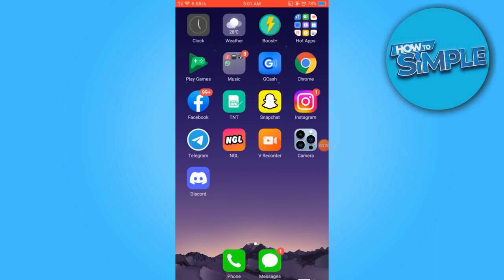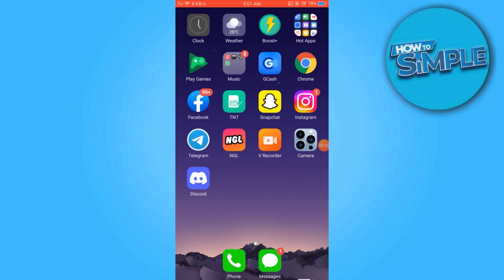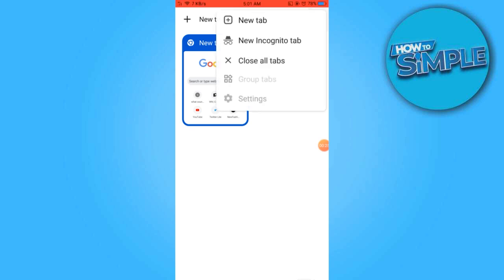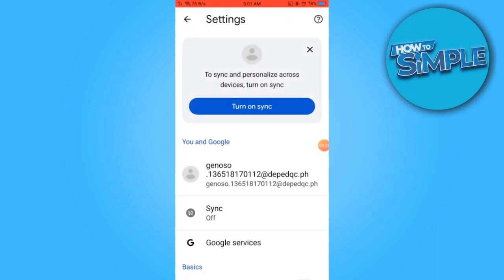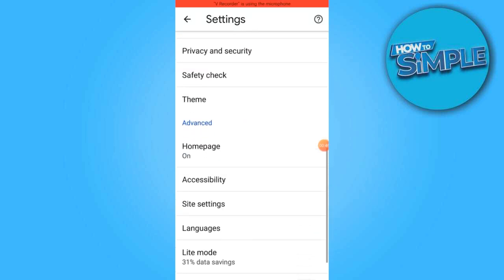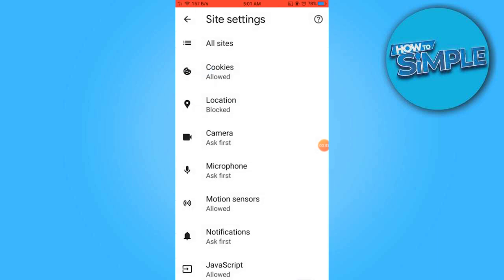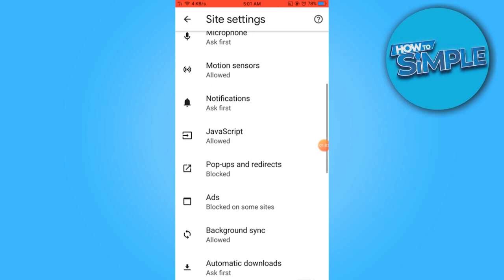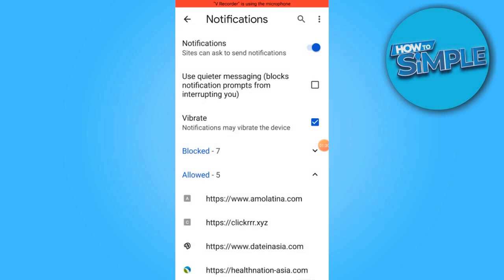How to Take Screenshot in Restricted Apps (Full Guide)